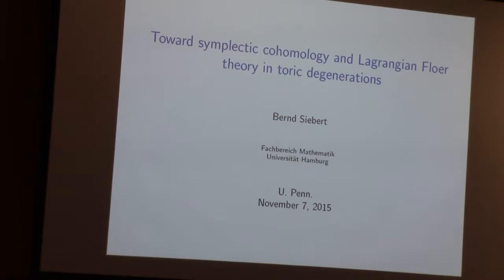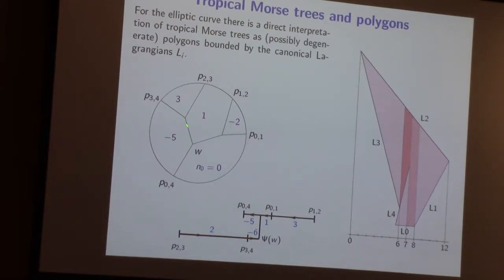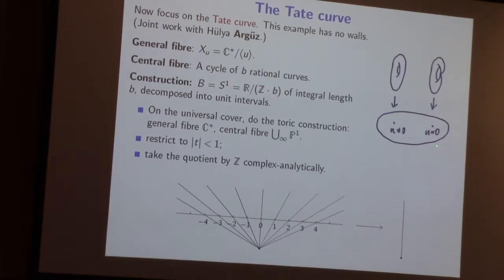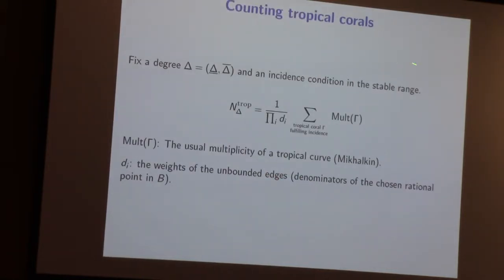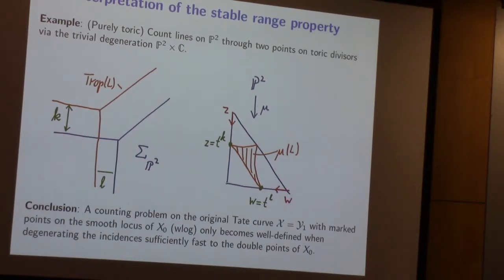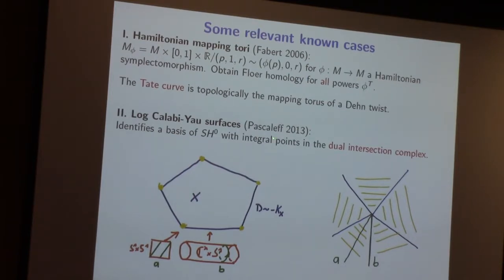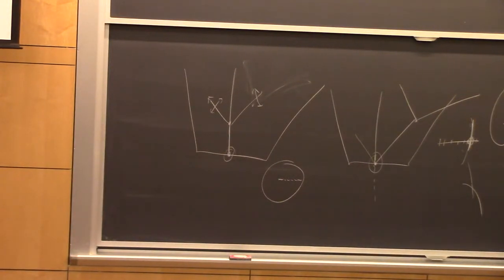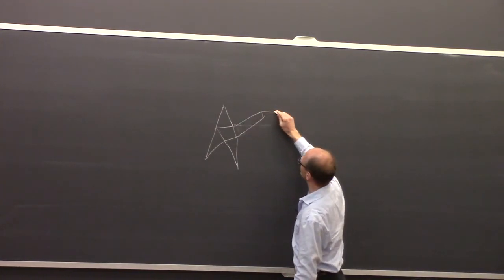B. Siebert - Toward symplectic cohomology and Lagrangian Floer theory in toric degenerations